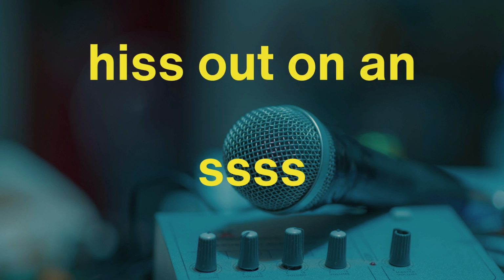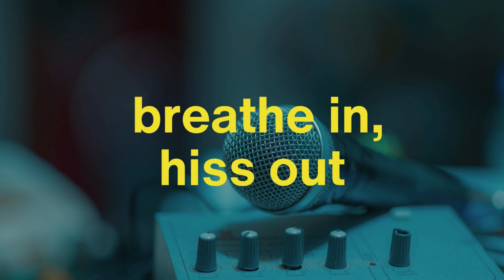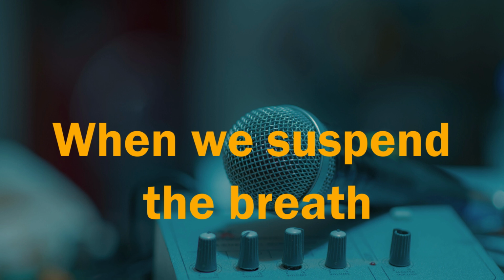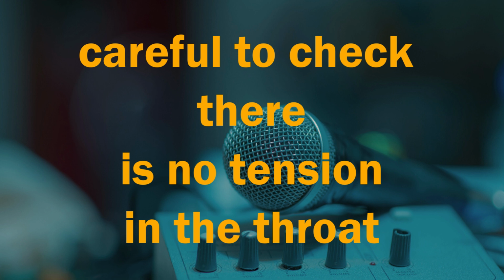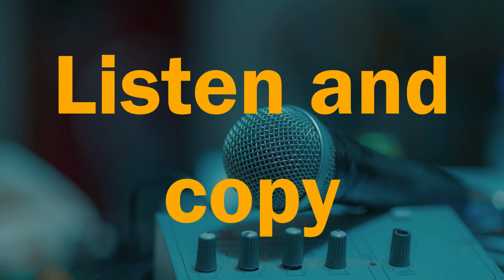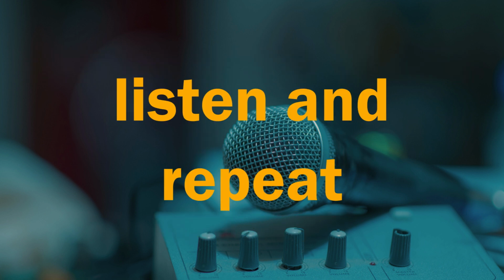6 minute vocal workout breathing for singing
Here is another breathing exercise for singers to works on developing good breath control for singing.

If you would like to have an online singing lesson with me, you can register your interest

Vocal workouts for the contemporary singer.
A great starting book for singers

Exercises
0:00  Exercise One
2:09  Exercise Two
4:07  Exercise Three